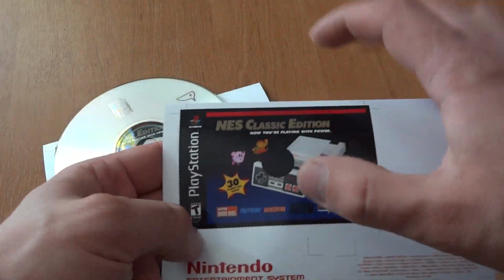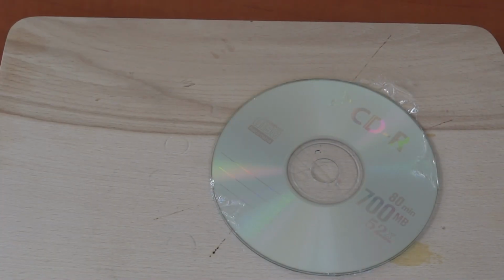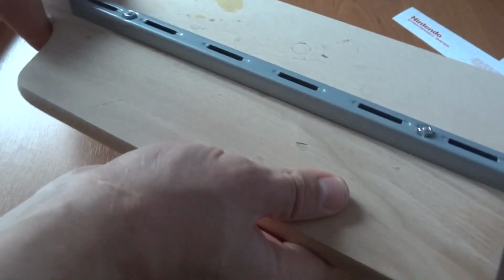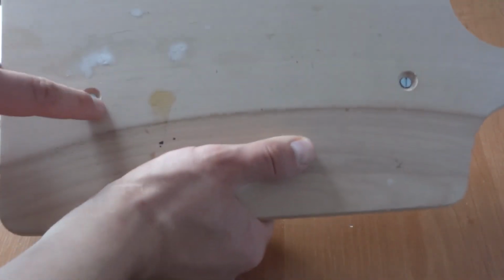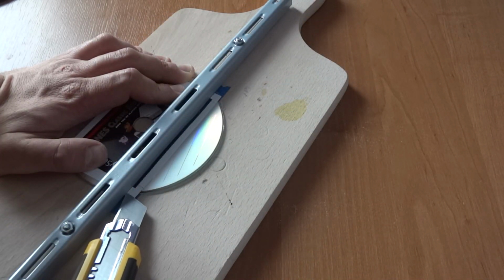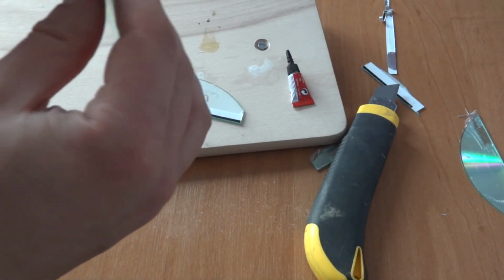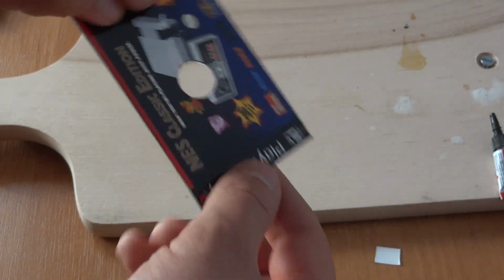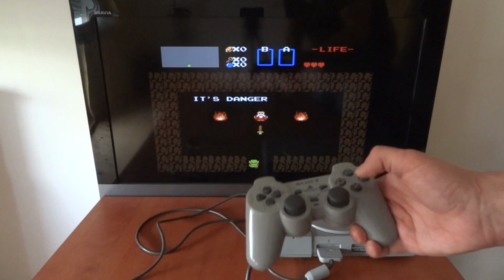Business card CD DIY - NES classic compilation on Playstation one (PSX) in form of credit card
Label and emulator that compiles into iso (make sure to burn CUE file with for example ImgBurn):

Label was made for printout as photo 10x15 (EU), 4R or 4"x6" (US).

According to specs max size of recorded data is about 50MB (my ISO was about ).
Cost of one CD sums to about $1 +/-10c (50c CDR + 25c instant photo + 25c small Cyanoacrylate glue + about 10c for used foil and knife blades). You could try  guillotine paper cutter board to speed up whole process.